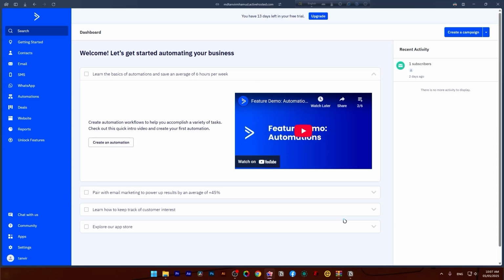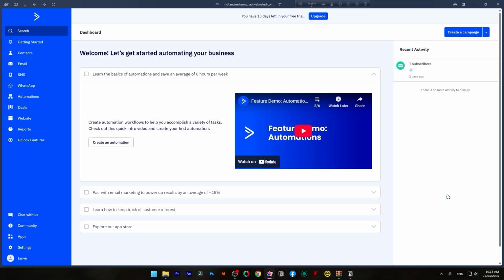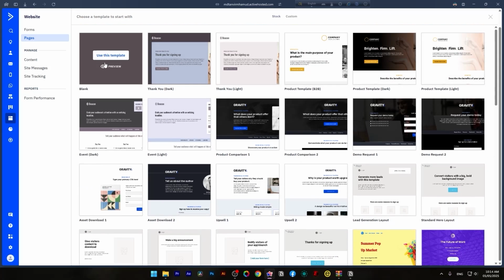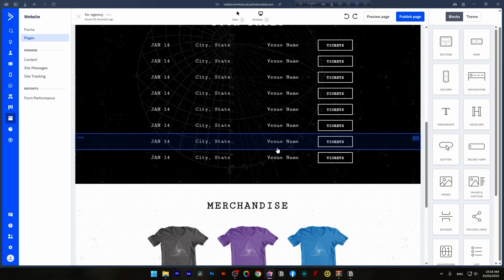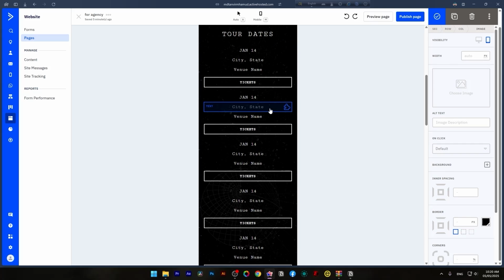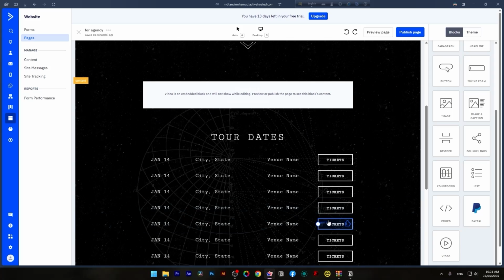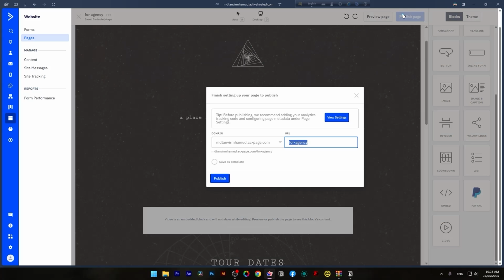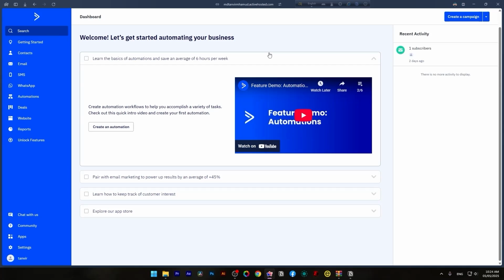ActiveCampaign Landing Page Tutorial - Build High-Converting Pages with Ease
This video is your complete landing page ActiveCampaign tutorial, perfect for anyone who wants to create beautiful, effective landing pages without any coding. You’ll learn how to access the landing page builder, choose a template or start from scratch, and use the drag-and-drop editor to add text, images, videos, and forms.